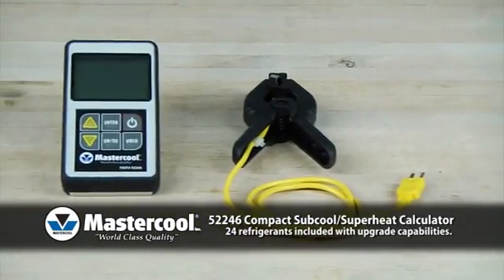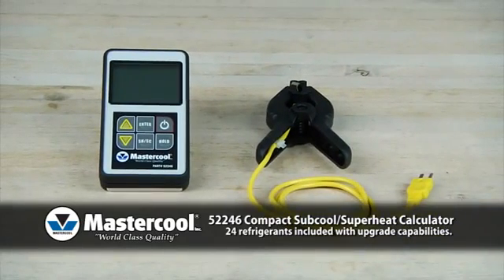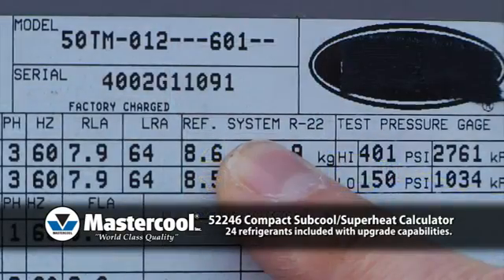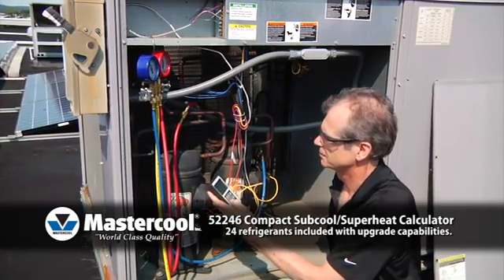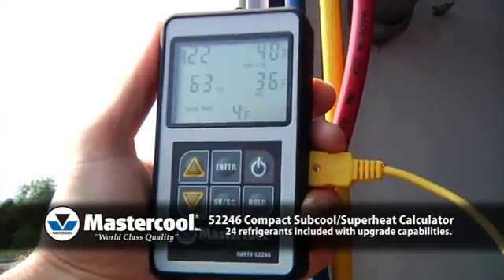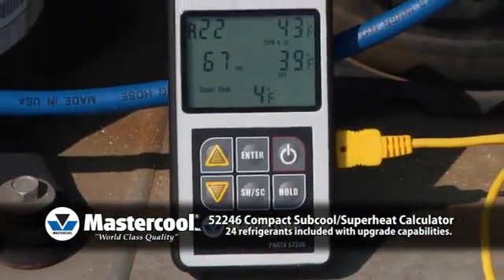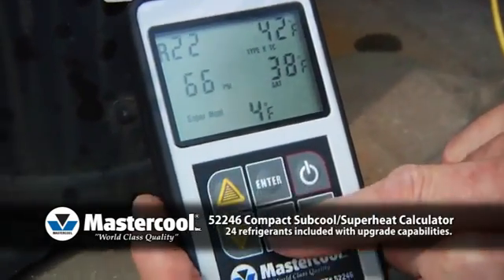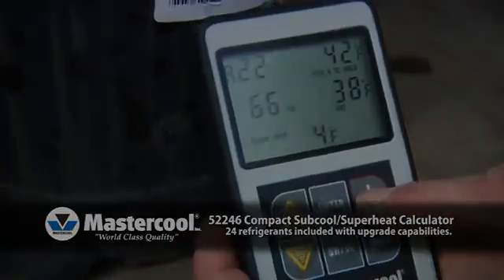Mastercool 52246 Compact Subcool Superheat Calculator at shop.rdholder.com